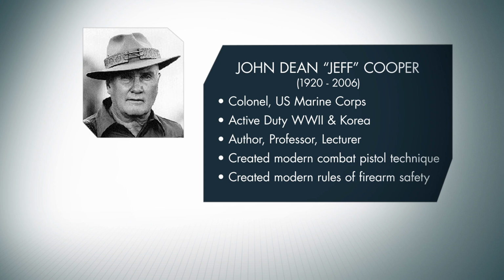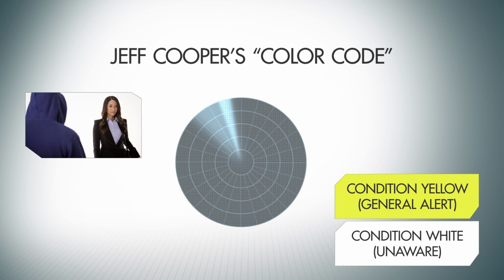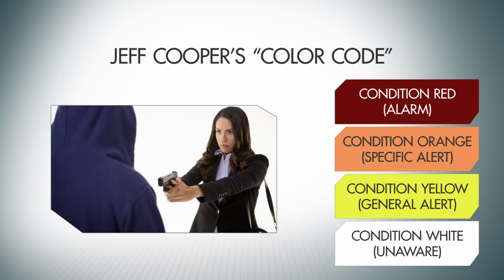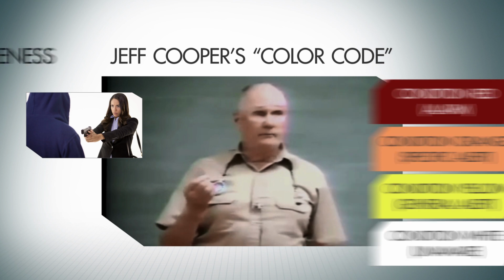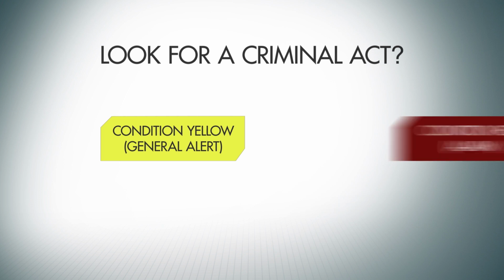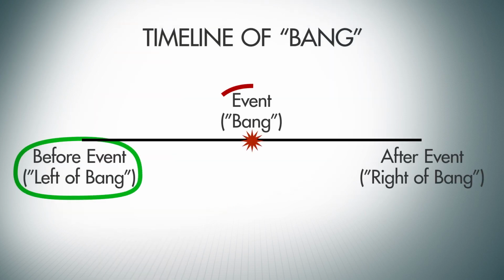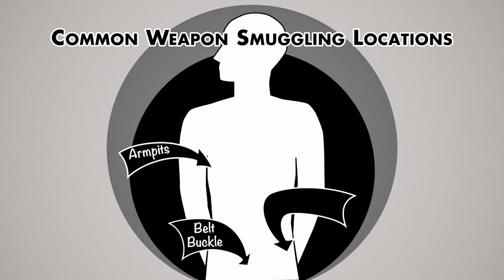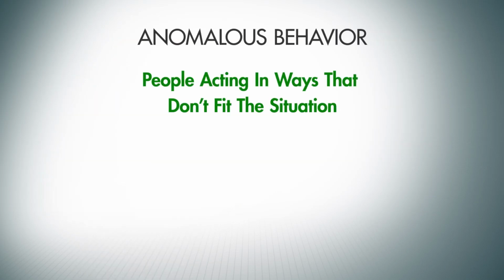WTF Is Situational Awareness?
Situational Awareness is central to personal safety. Here's a fast-paced introduction to the main ideas of this critical skill.